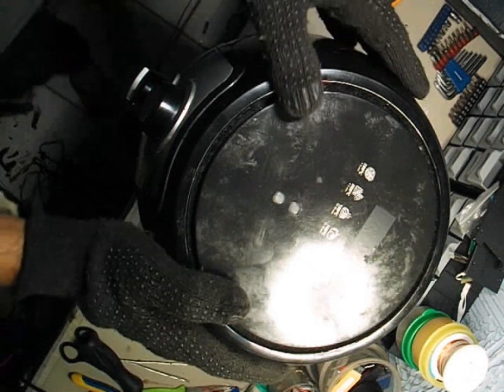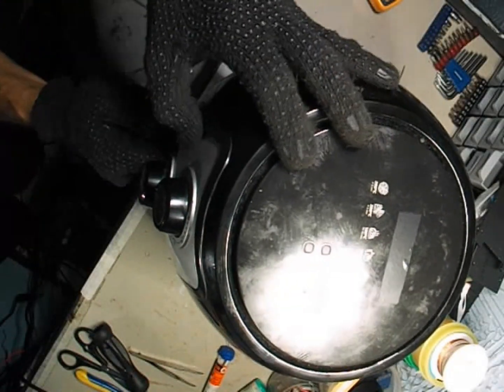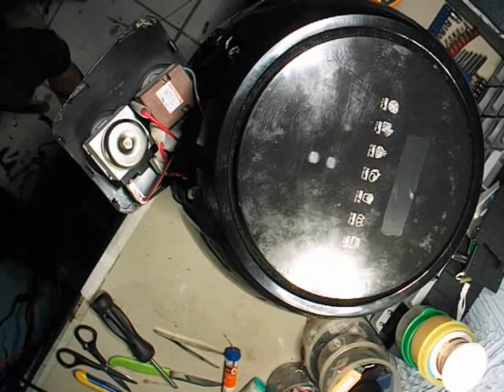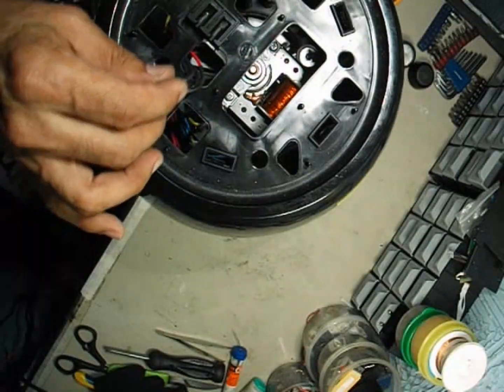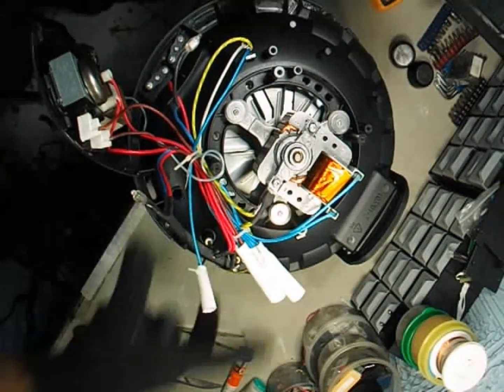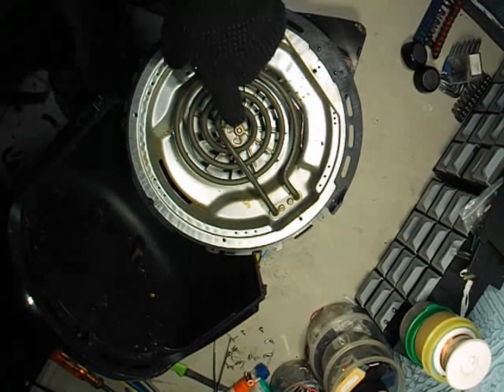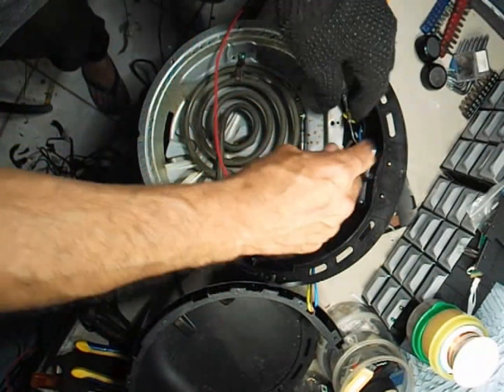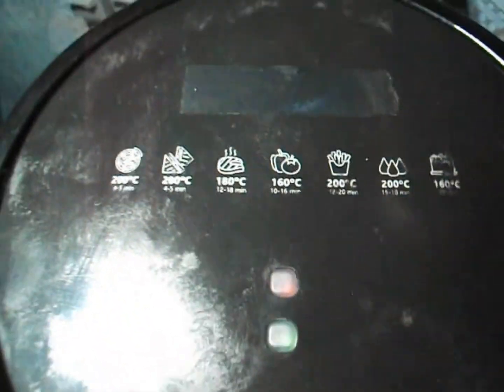How to Repair Any Air Fryer | Simple Thermal Fuse Replacement Guide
In this video, we show how to repair an air fryer that won’t turn on by replacing its thermal fuse. 🔧
This repair method works for all air fryer brands and models, not just the Britânia 4L Air Fryer — including Philips, Black+Decker, Ninja, and more.

We explain how to locate, test, and replace a blown thermal fuse safely. If your air fryer suddenly stopped working, this could be the simple fix you need!

📌 What You’ll Learn:

How to safely open your air fryer

How to find and test the thermal fuse

How to replace the fuse step-by-step

Why this same method applies to all air fryer models

⚙️ Fuse Specs Used in This Video:
250°C — 16A Thermal Fuse